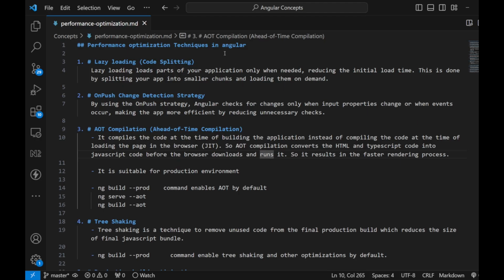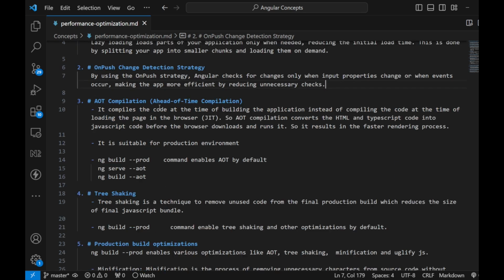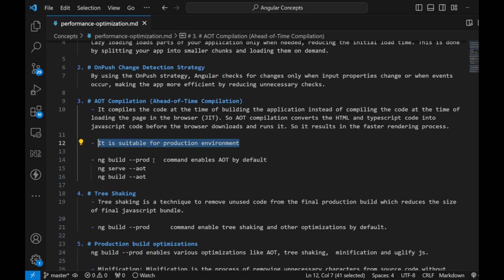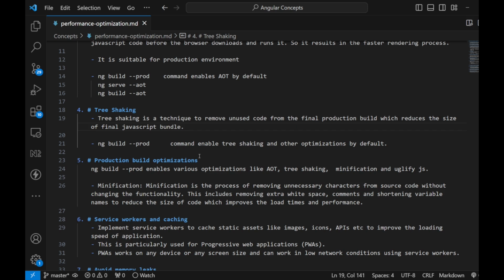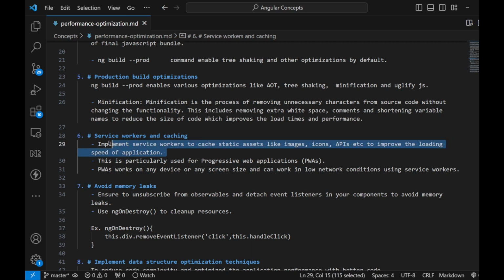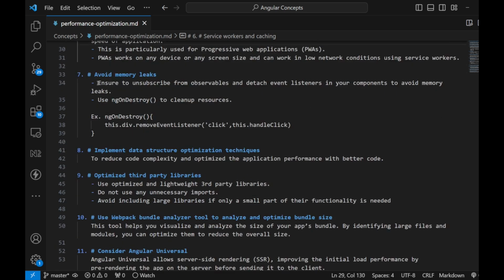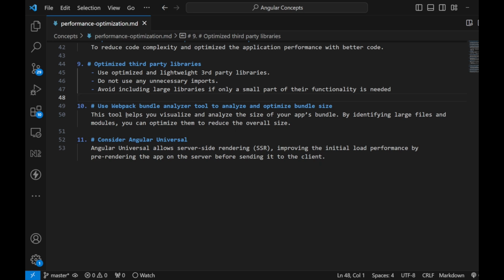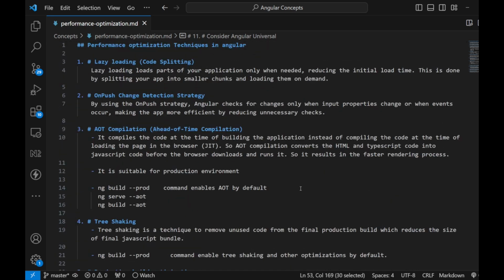#25 Angular Performance Optimization: Speed Up Your Angular Apps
In this video, we explore various techniques for performance optimization in Angular applications. Learn how to improve your app’s speed and responsiveness using strategies like change detection, lazy loading, trackBy function in ngFor, and OnPush change detection strategy. We also discuss best practices for reducing bundle size, minimizing HTTP requests, and improving rendering performance. Mastering performance optimization in Angular is crucial for building scalable and fast applications, especially for large-scale projects that need to handle a lot of data and interactions efficiently.